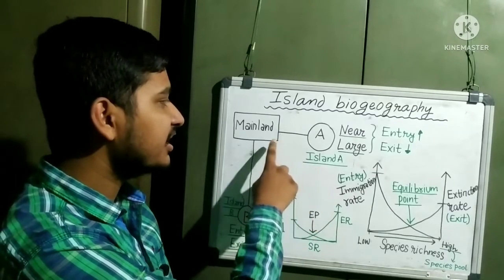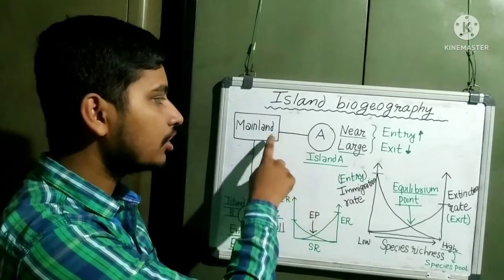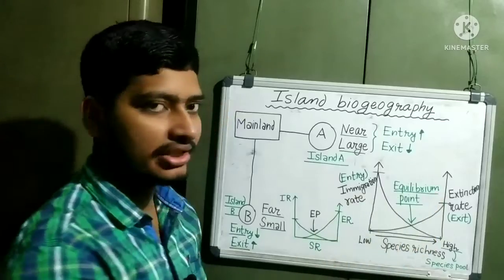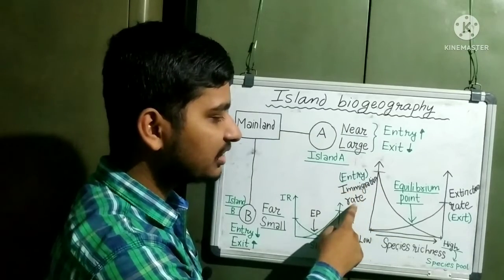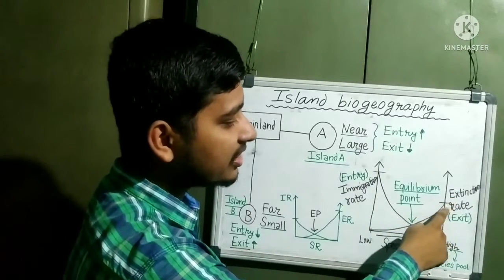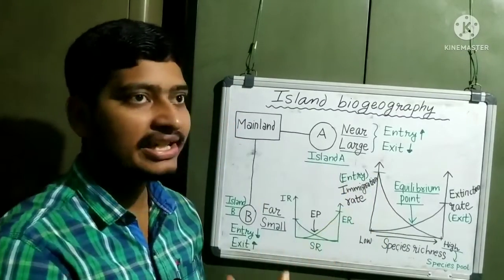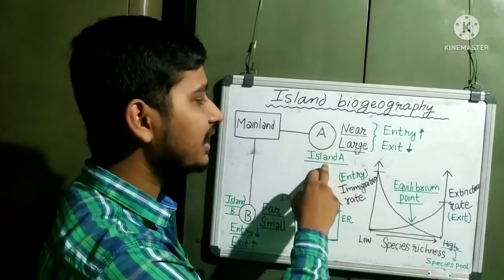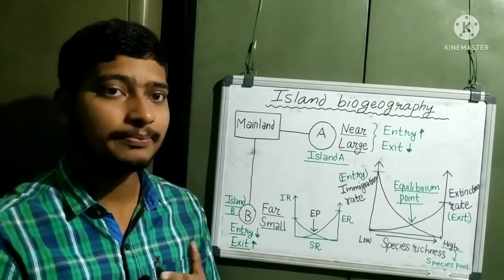Island biogeography With PYQs